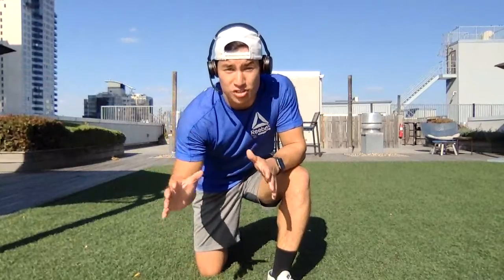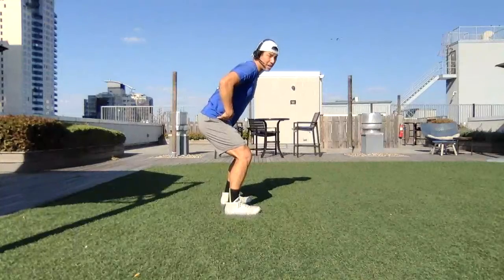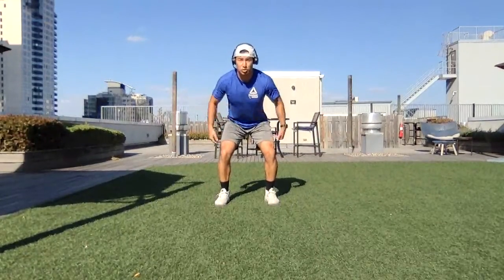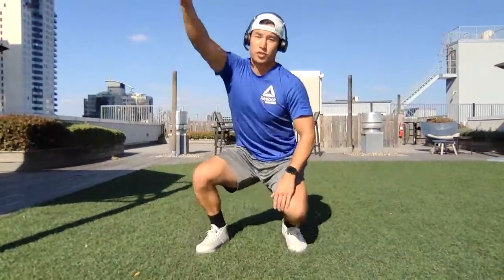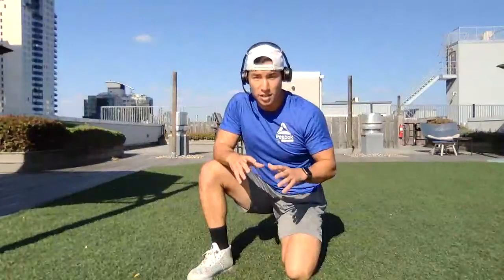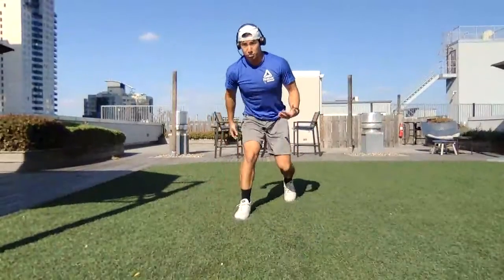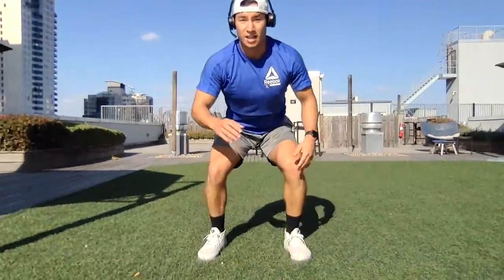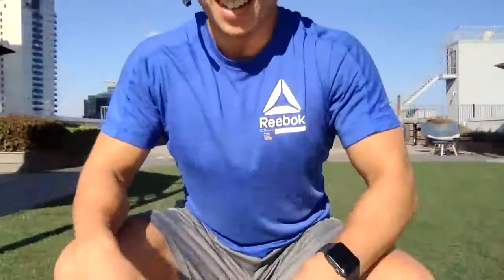How To: BROAD JUMP (Demo)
Broad Jump Tips: Before you explode out of your starting position make sure arms are all the way back, you are bending over at the hips with a flat back, and your knees are bent. Explode out of that position as hast as you can and swing your arms out and up which will help you hyperextend your body. If I was crossing the plane of a touchdown, my hips would be the first thing to cross with my hands and feet as the last parts of my body to cross the plane. Land in a controlled position with core engaged with soft-knees absorbing the landing. Do not make a sound when you land. Landing on the ball of your fee will also help this.